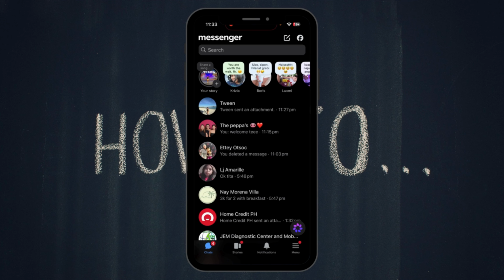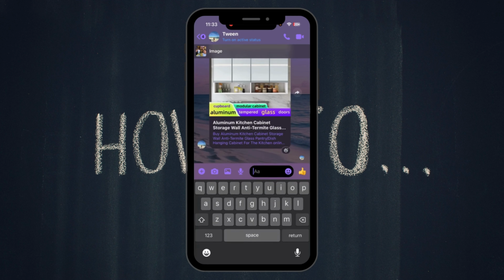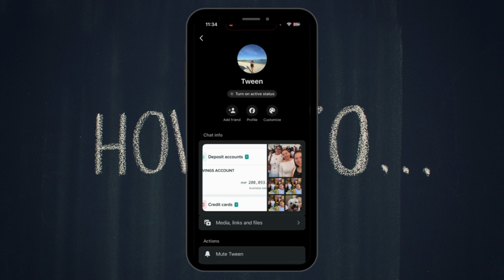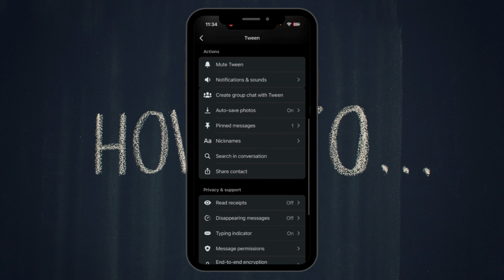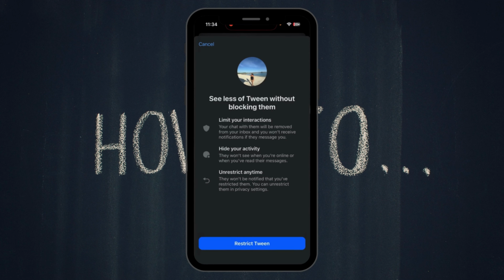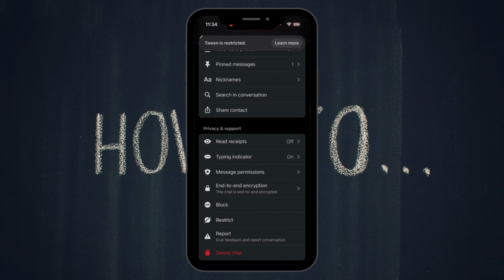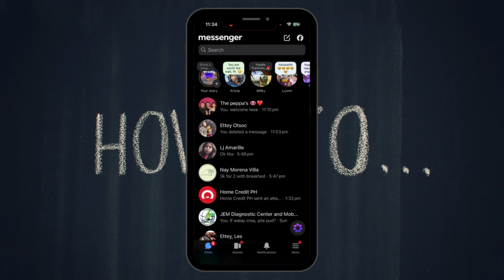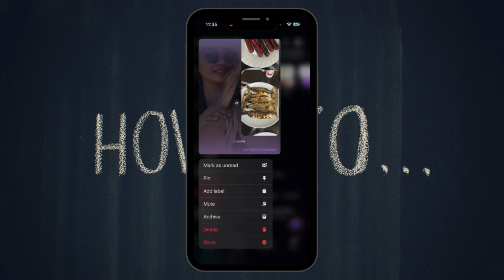How to Restrict Someone on Facebook Messenger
Learn how to restrict someone on Facebook Messenger step by step.
This guide shows you exactly how to use the restrict feature in Facebook Messenger for better privacy.

If you want to limit someone’s messages without blocking them, follow this simple step-by-step tutorial.

📌 What you’ll learn:
• How to restrict someone on Messenger
• What happens when you restrict a contact
• How to view restricted messages
• How to unrestrict someone
• Messenger privacy tips and settings